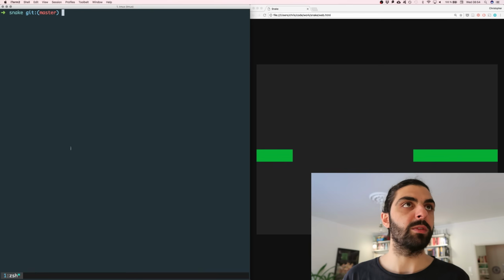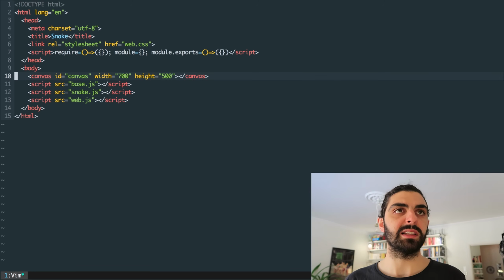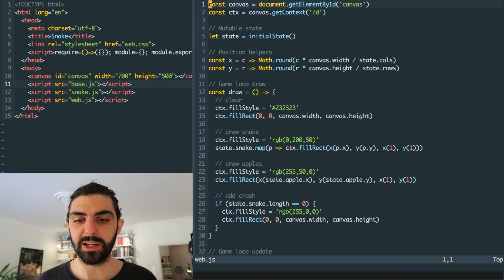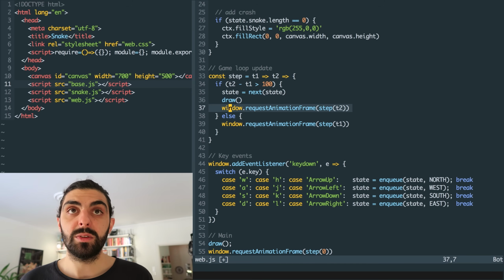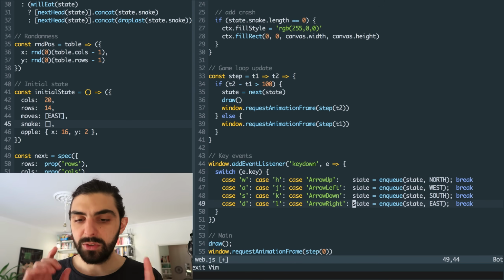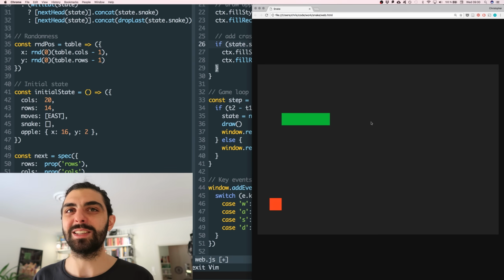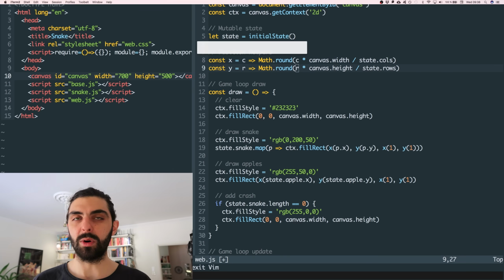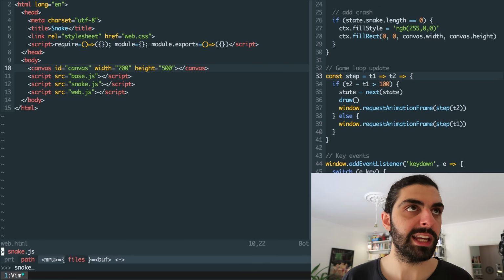Coding Snake in Functional JavaScript (Part 1)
Let's build a Snake Game, in JavaScript, using Functional Programming concepts. With no libraries.

Let me know if you want me to do other games! :)